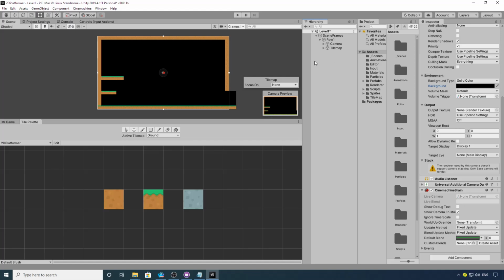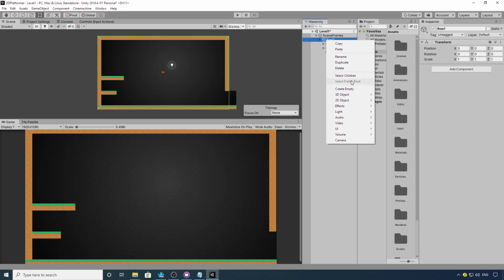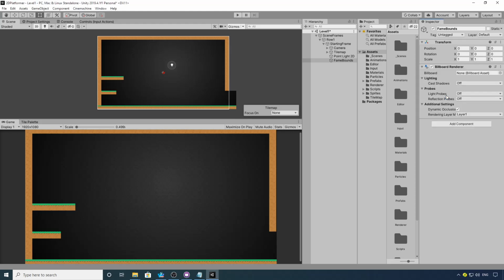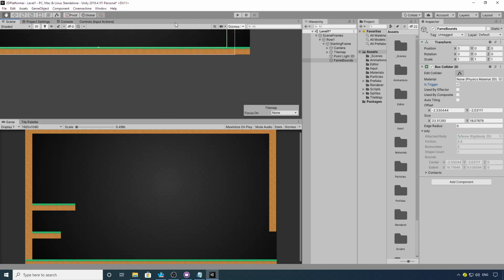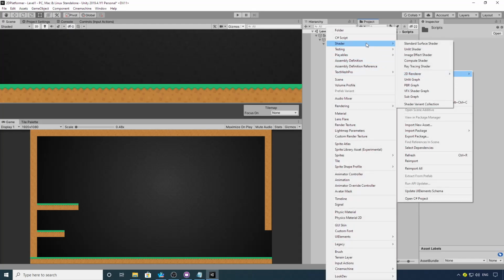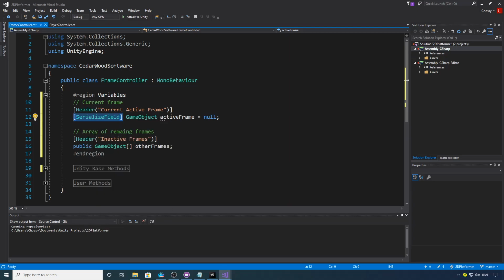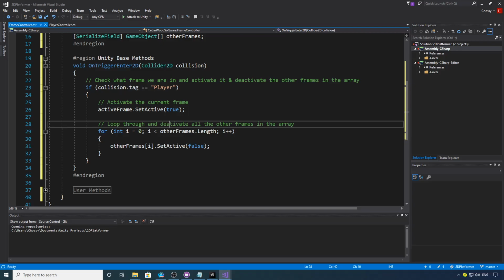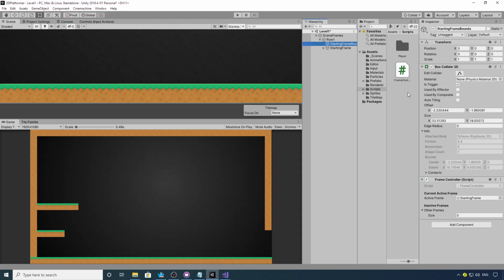Modular 2D Platform Controller Unity: Part 4B First Frame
Finishing off the first scene frame.